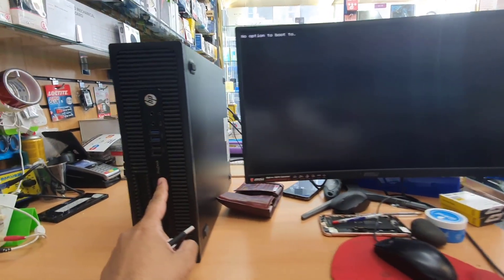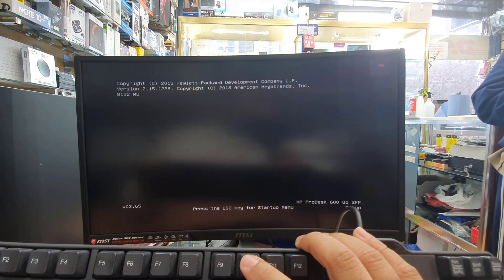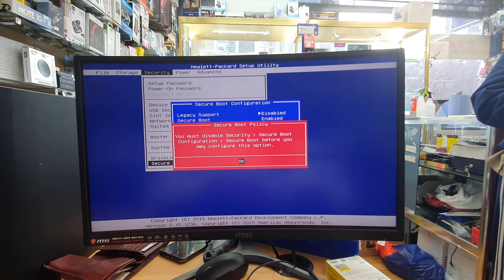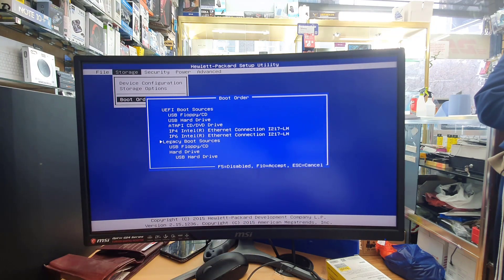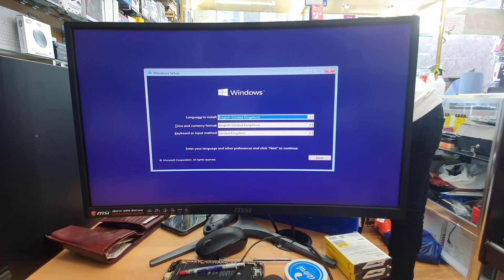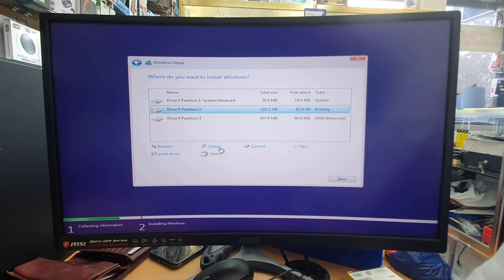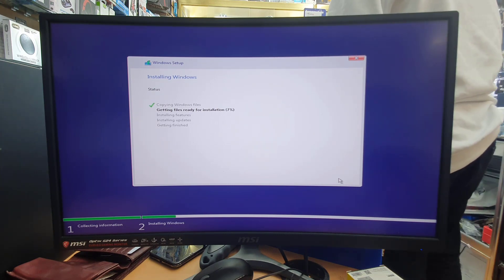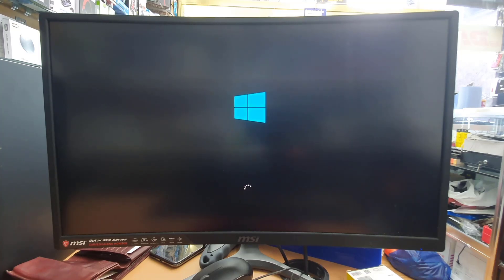How To Get Into USB Legacy Boot On HP Prodesk 600 G1 SFF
Today in this video I am going to show you how to get into BIOS and enable USBBoot legacy boot on HPProdesk 600 G1.